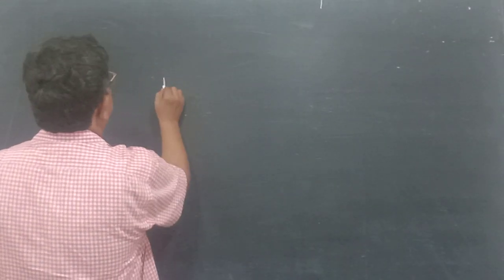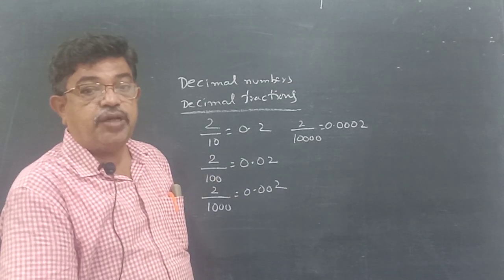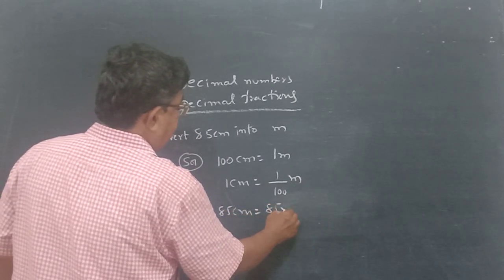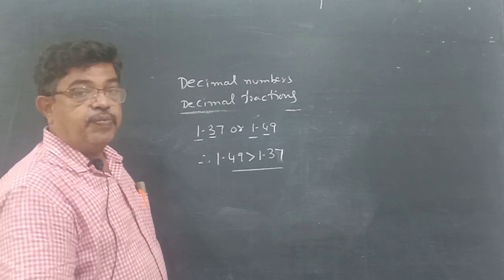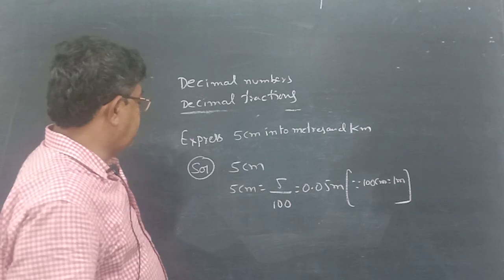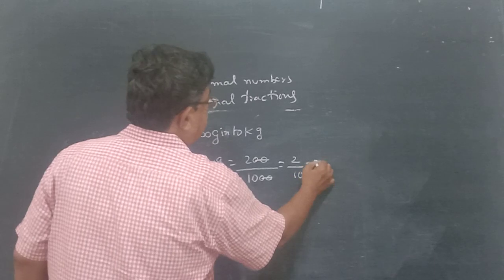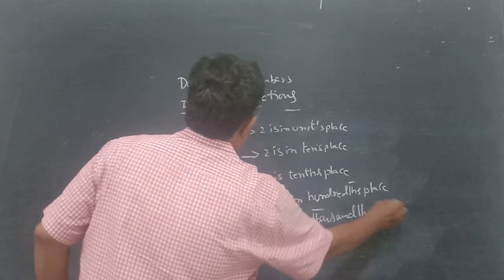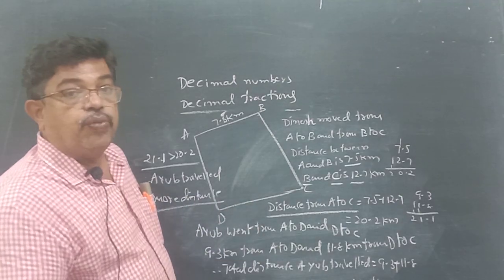7th class math 16 07 21